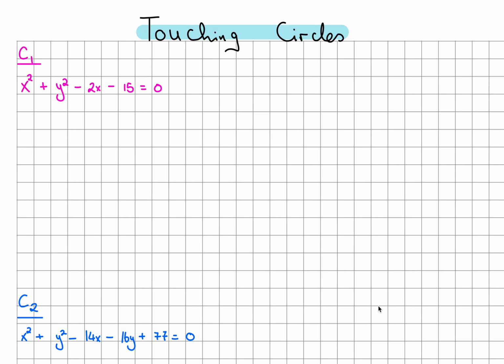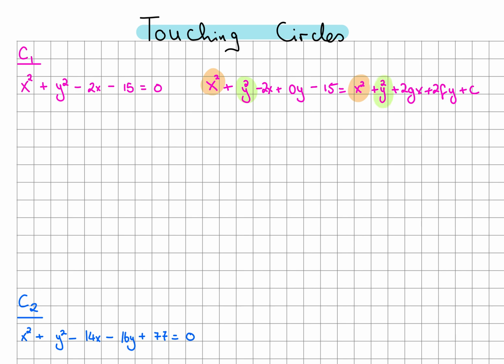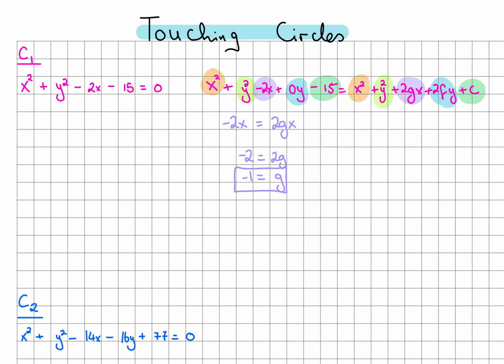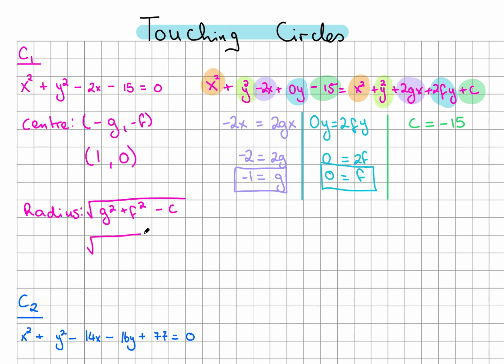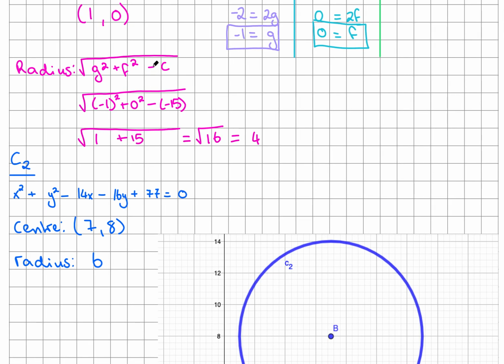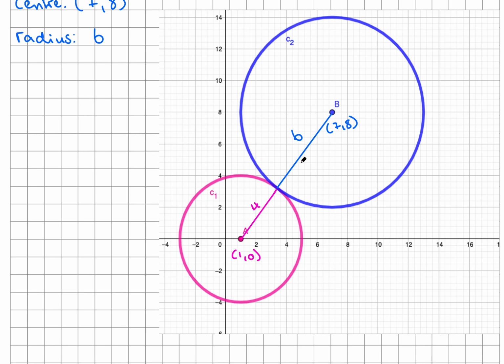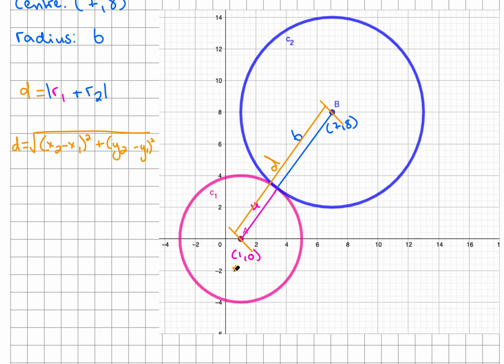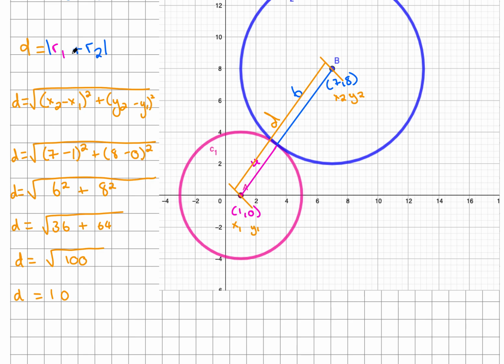Externally Touching Circles